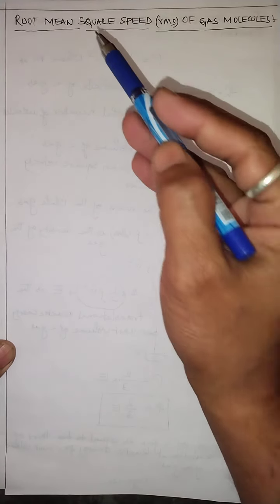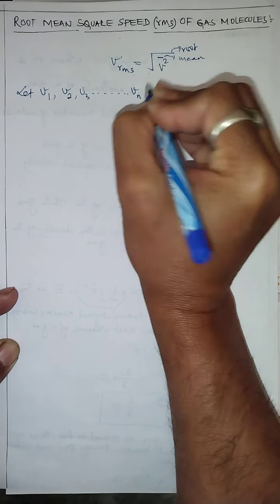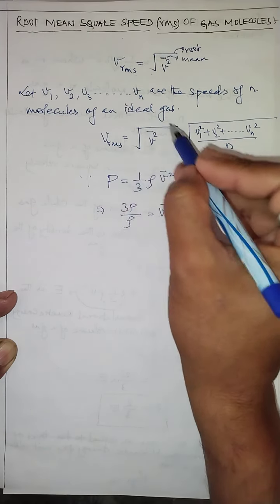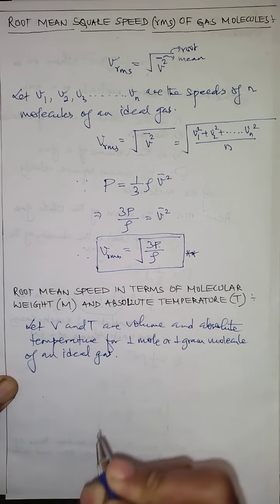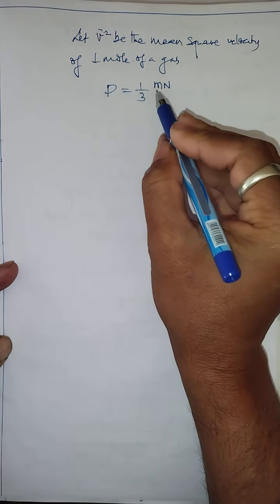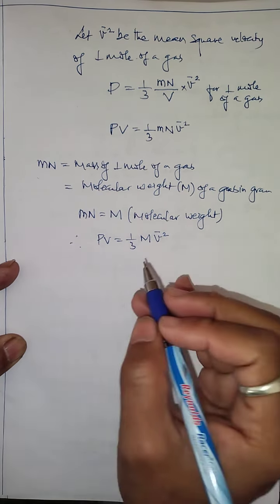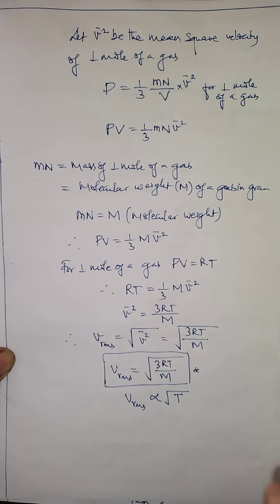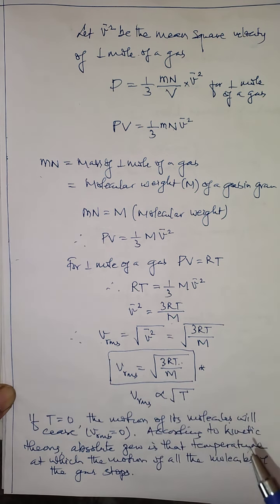Video 10, Root mean square speed (RMS), Unit-9, Kinetic theory of gases, Class-XI Sc